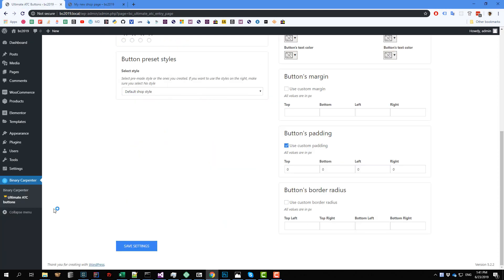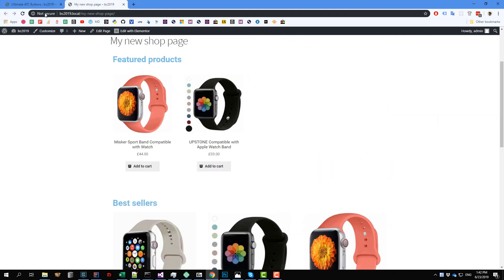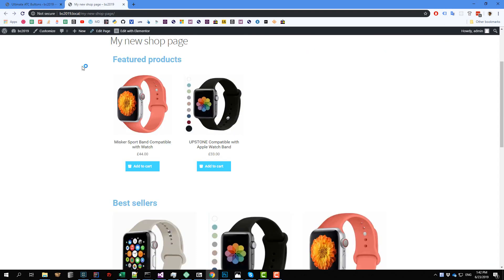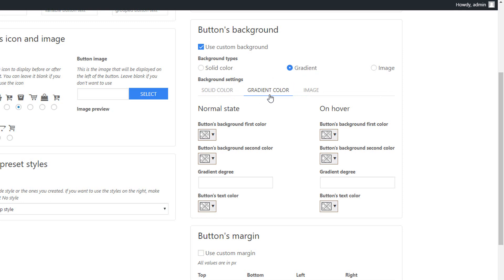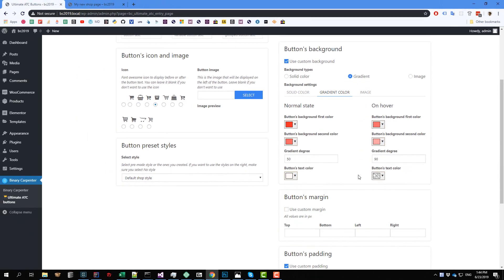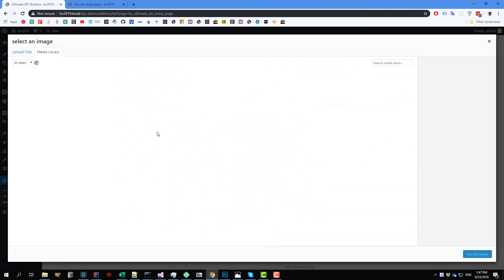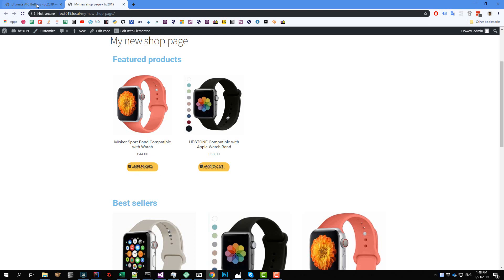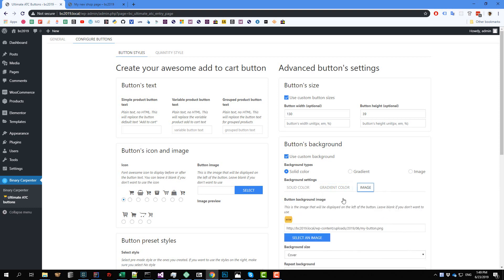How To Change Add To Cart Button Background Color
Changing background color of WooCommerce add to cart button used to be a difficult task. If you don't know CSS, you are out of luck.

Good news is, with the help of Ultimate ATC Buttons plugin, it is super easy to change the background color of add to cart buttons on WooCommerce stores.

You can also set the background of the button on the hover state. That's simple trick is a major UX improvement on your store. Nowadays, user experience is super important to any websites, especially store.

Not only solid color, you can also set the button's background to gradient or image. These enhancements let you create super attractive add to cart button, results in more sales.

Download the Ultimate ATC buttons plugin now to start customizing your Add to cart buttons and drive more sales: